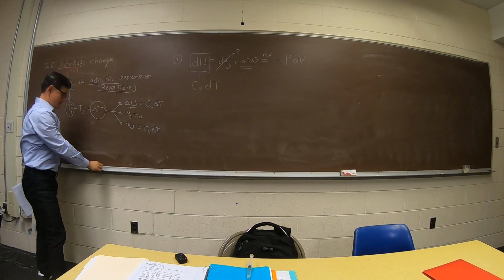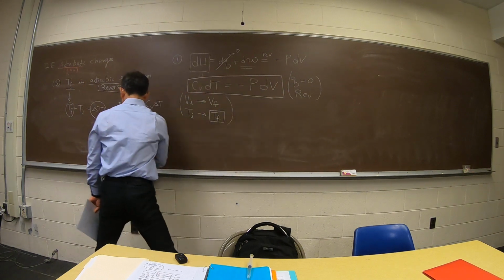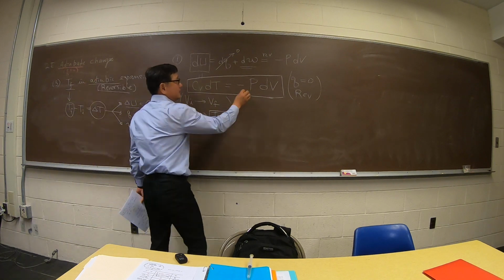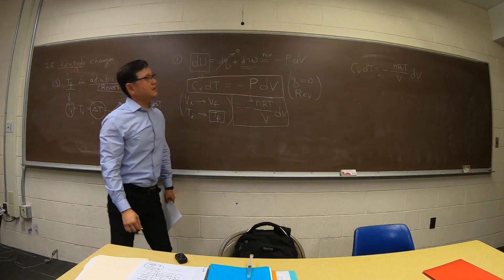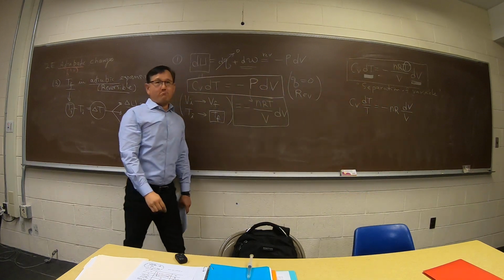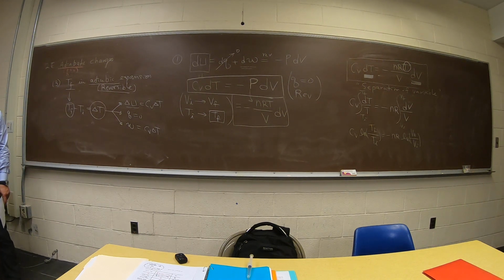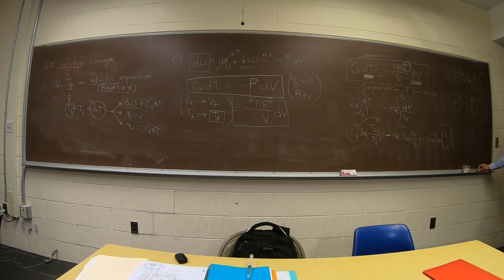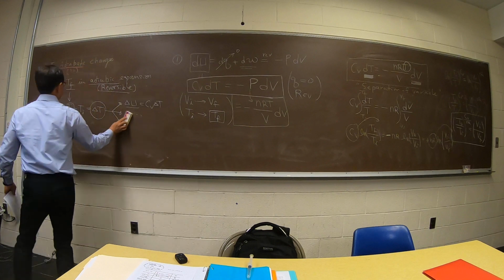Ch02E 2 Adiabatic Changes: Final Temperature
Adiabatic changes - Tf (Final Temperature)
Equation derivation for V and T relationships for the reversible adiabatic process (VT^c = constant, where c = Cv,m/R)